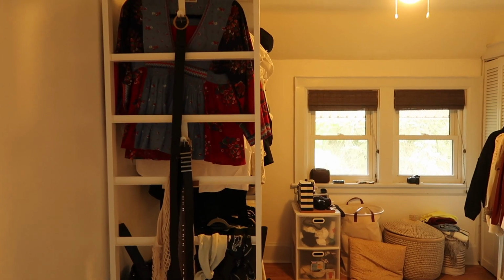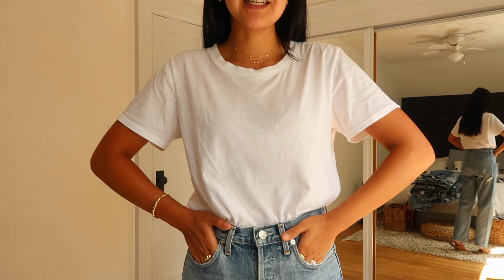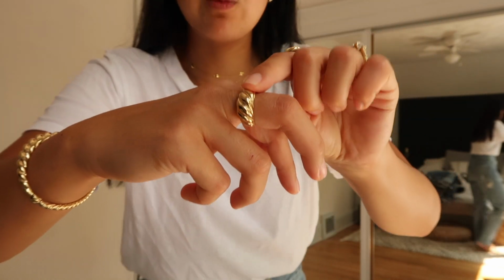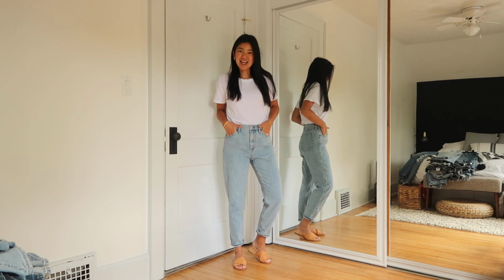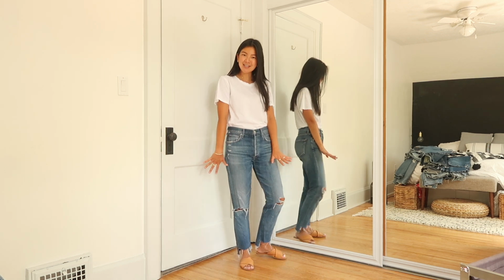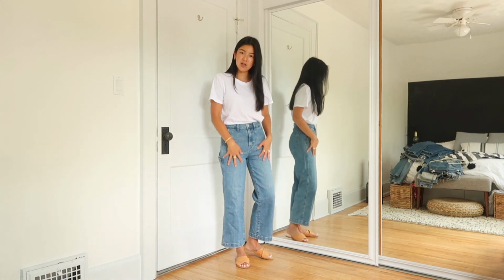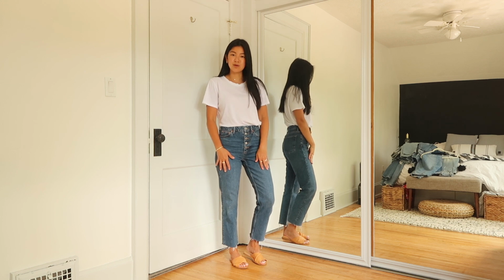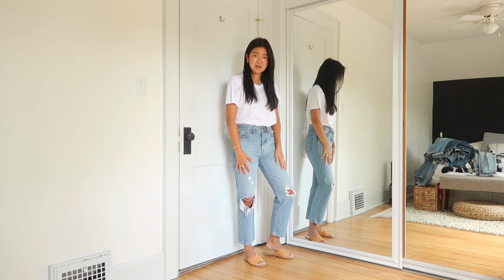BEST DENIM | TRYING ON 21 PAIRS OF JEANS + STYLING THEM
Hi cuties!!

I finally did it … I tried on ALL of my blue denim (21 pairs!) and showed you how styling jeans with the right shirt / jewelry can make all the difference!

xx

Jess

SHOP DENIM HERE:

1. AGOLDE 90S STYLE

2. AGOLDE JAMIE

3. GAP 90S MOM JEANS

4. GAP DENIM CULOTTES
*similar

5. COH GIA ROLLINS
*similar

6. COH CHARLOTTE

7. LEVI’S 501 SKINNY

8. LEVI’S 501 SKINNY

9. COH LIYA

10. COH LIYA EXPOSED BUTTON FLY

11. COH CHARLOTTE CROP

12. AGOLDE JAMIE *SIZED UP*

13. GAP 80S WORKER JEANS

14. REFORMATION CYNTHIA

15. REFORMATION STRAIGHT SLIM

16. COH X WILFRED LIVS

17. DENIM FORUM YOKO SLIM

18. TOPSHOP STRAIGHT

19. LEVI’S MOM JEAN

20. LEVI’S 501 TAPERED

21. LEVI’S WEDGIE STRAIGHT